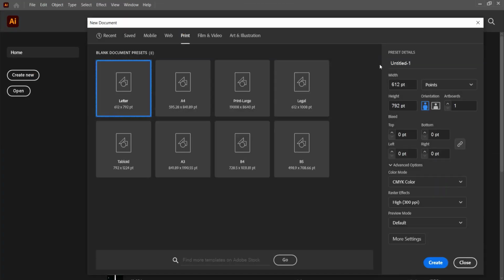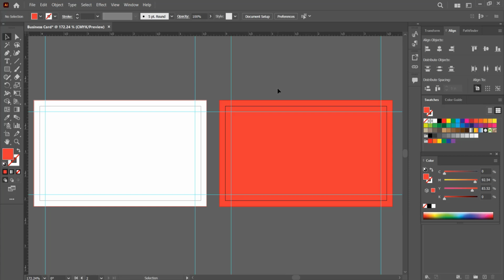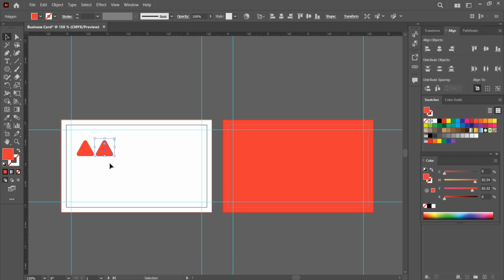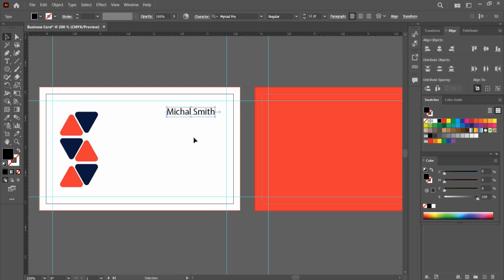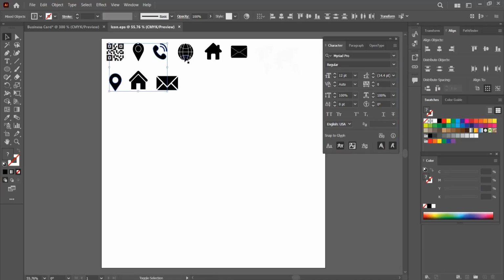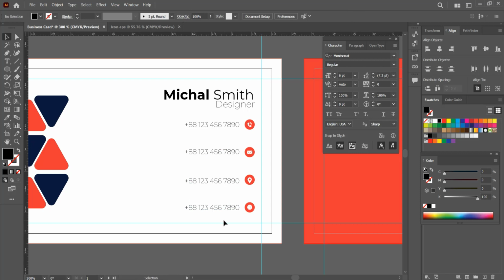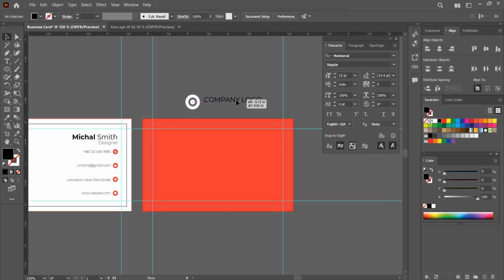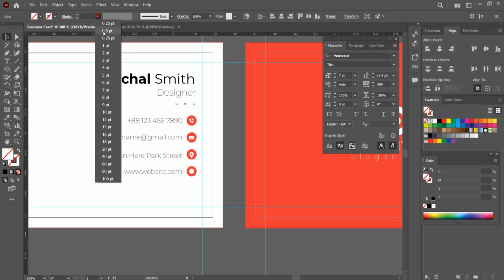How to Modern Business Card Design in Adobe Illustrator CC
You want to learn Graphic Design.
My name is Monirul Islam Moon and I'm here to teach you everything you want to learn for FREE. Here you'll find shorts and detailed courses on Adobe Illustrator, Photoshop, InDesign and many more. I also have plans for other software's in future. I have experience of 5+ years in graphic design teaching. Now I'm teaching it to everyone especially those who can't afford expensive institutions.

16. Meta Logo:

20. Cinematic Dark Chocolate Color Grading
21. Long Shadow | Path Blur